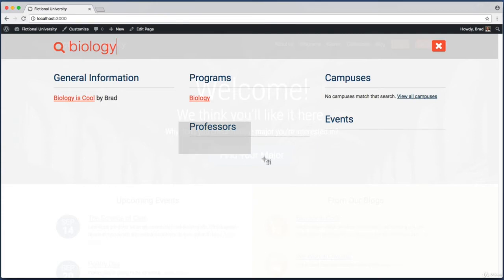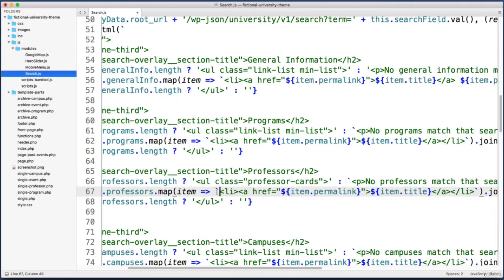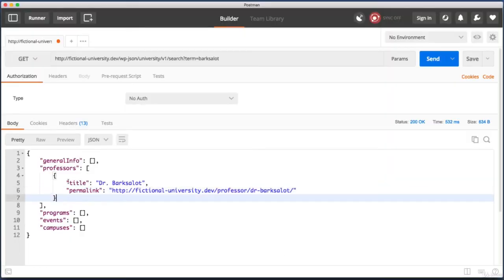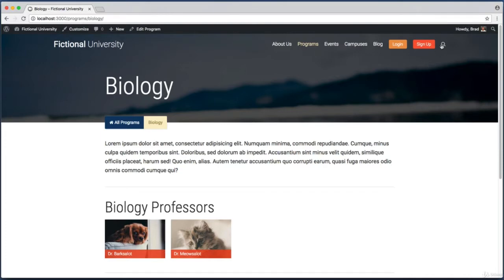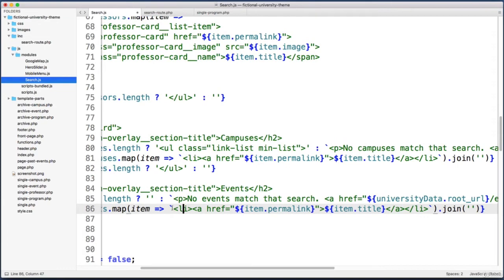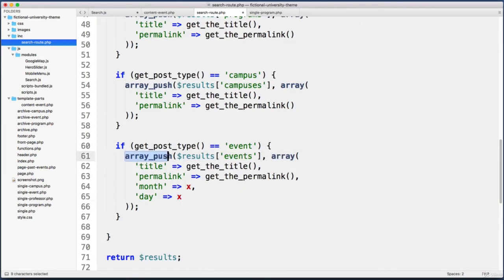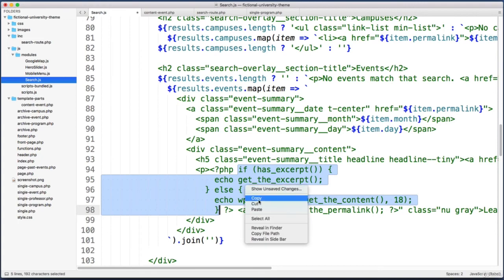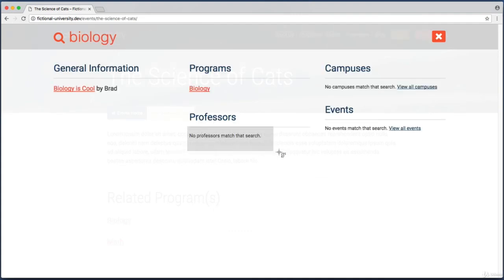066 Custom Layout JSON based on Post Type